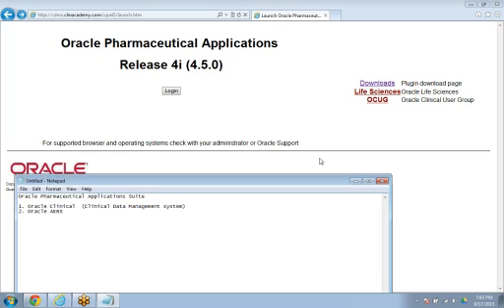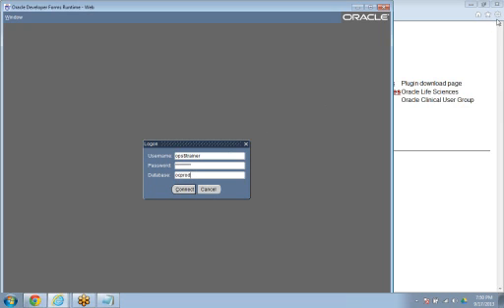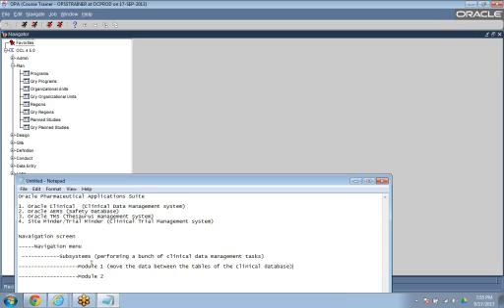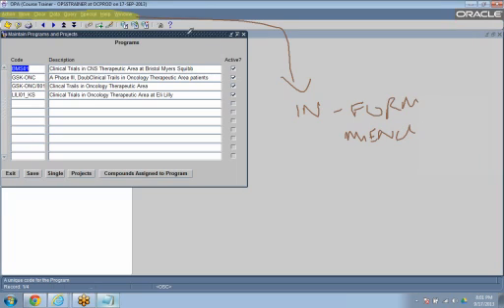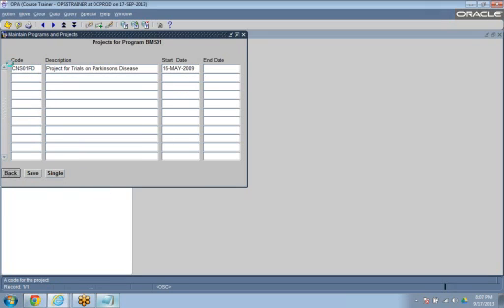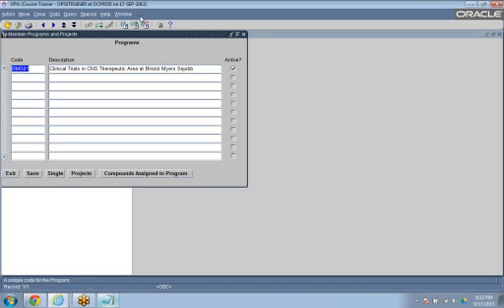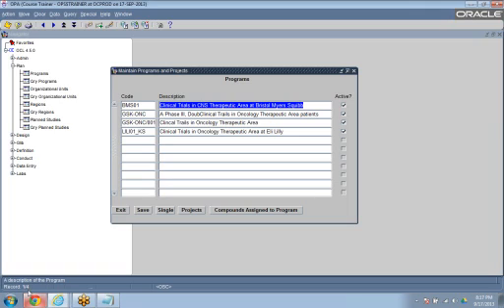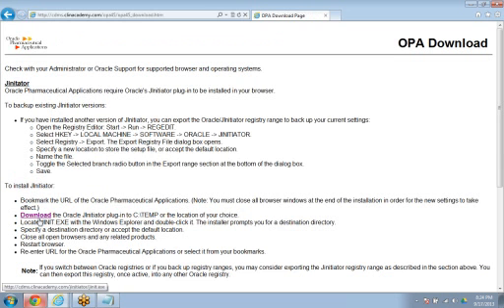Oracle Clinical Session 1